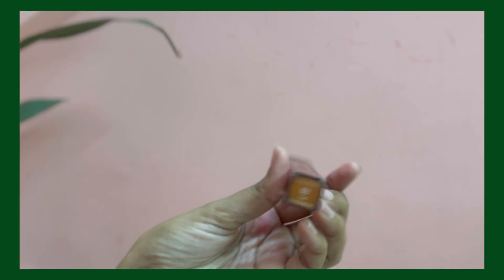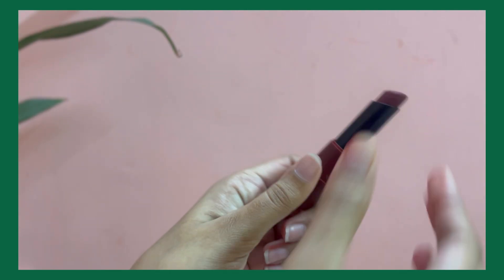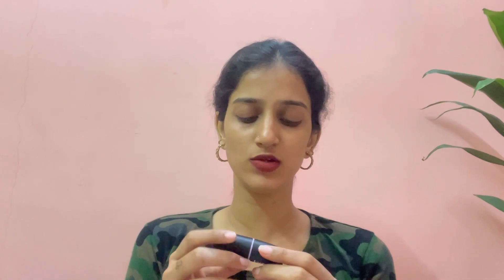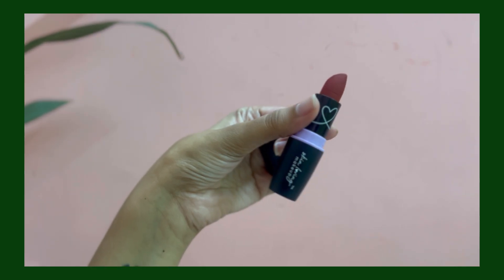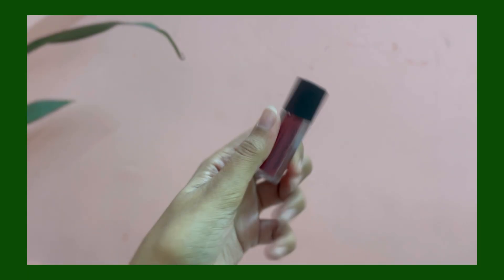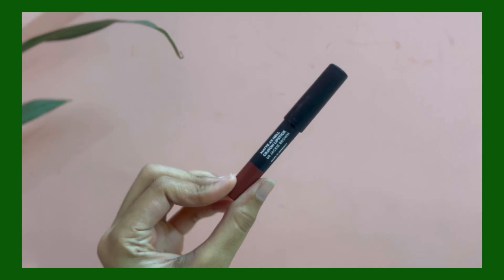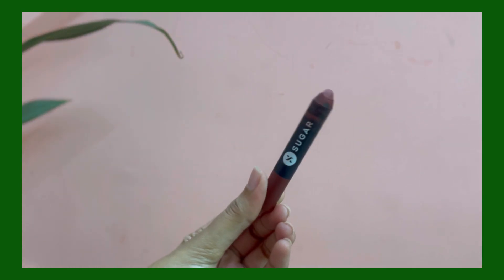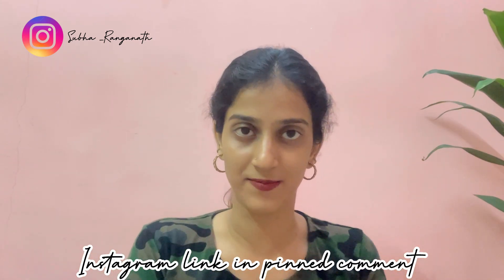‼️😍 *Festive Wear* LIPSTICKS 💄|| Must Have Lipsticks for woman ✨ || 🥳 Under Rs 500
📌 Buying links :
1. Sugar Jackie brown
2. Plum lipstick
3. Swiss beauty cafe
4. Mars red set

I feature products that I personally like regardless of the products are being sponsored or not. I like to share products that I like and would love to share it with you genuinely. Everything in this video is created by myself ( Subha Ranganath) and is protected under Copyright Law. Do not use any picture/video/content without asking my permission . Constructive Criticism are always Welcomed.Abusive Comments will be reported !

Thank you so much for support so far & keep supporting!

Xoxo ❤️